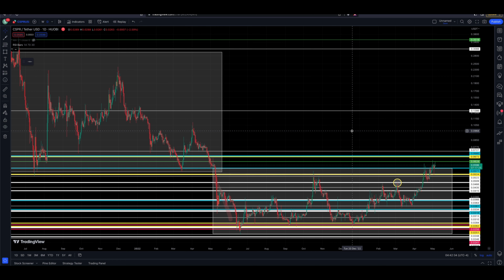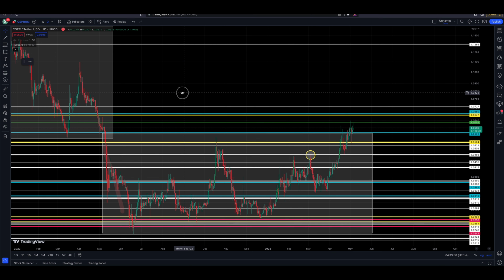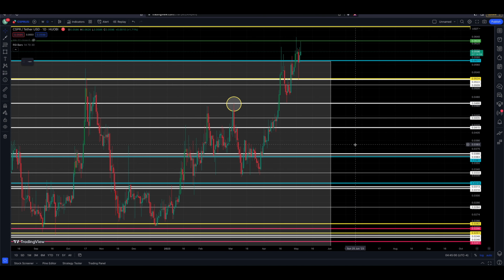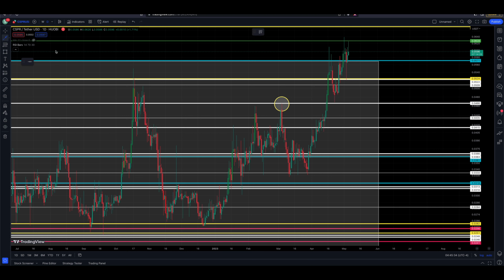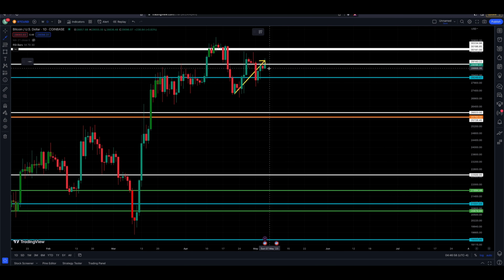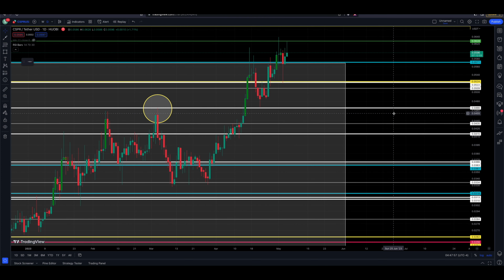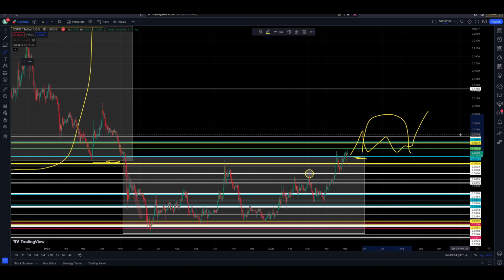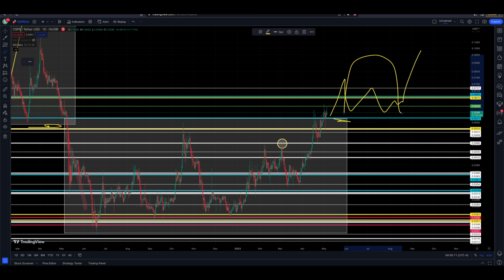Casper Cryptocurrency Is This Bull Run Over.......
Casper Cryptocurrency holding up very well - looks like price has hit some resistance above the market shown in this video. A pull back is expected - hjow far does it go is the question. Bitcoin in a neutral zone getting ready to breakout higher or roll over...time will tell. casper holders are up over 100% in 2023.